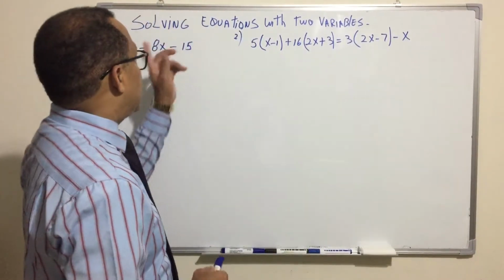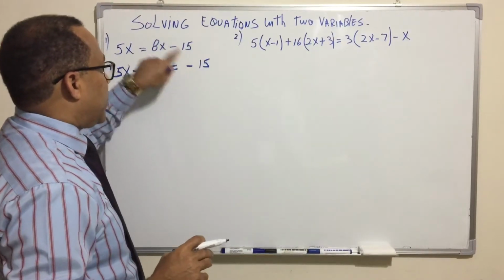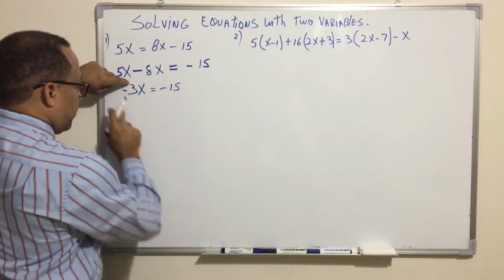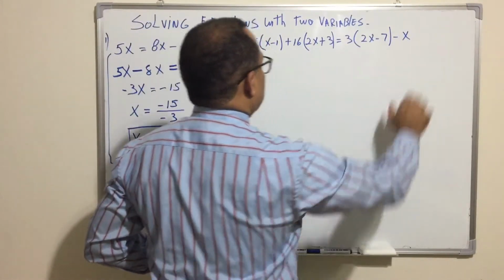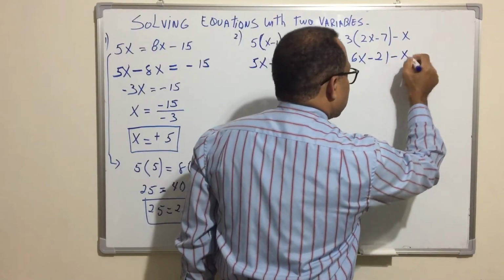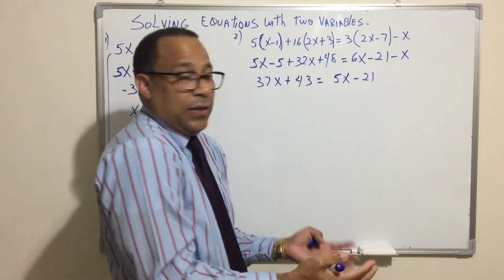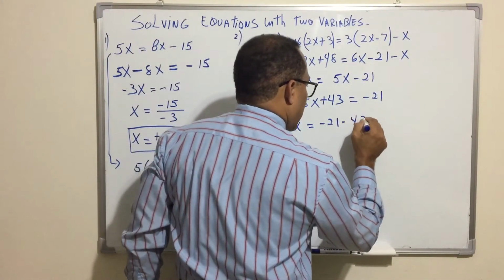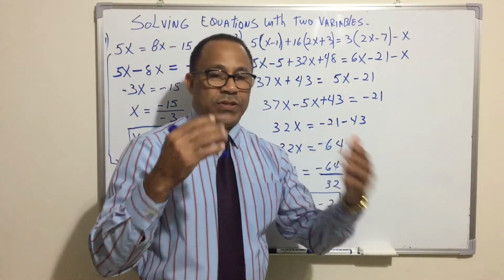Solving equations with two variables